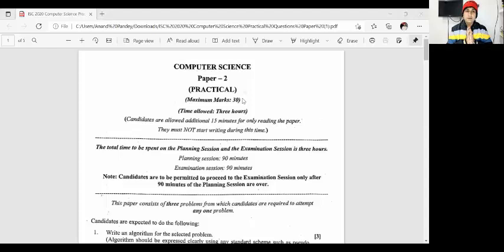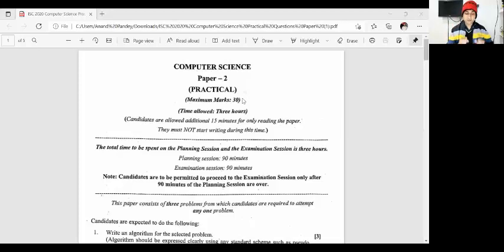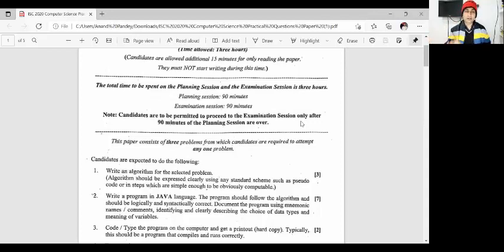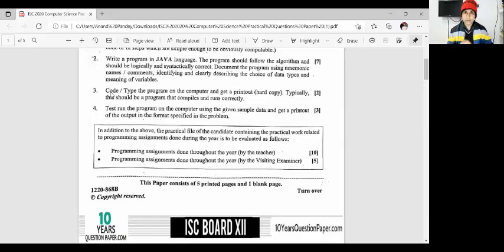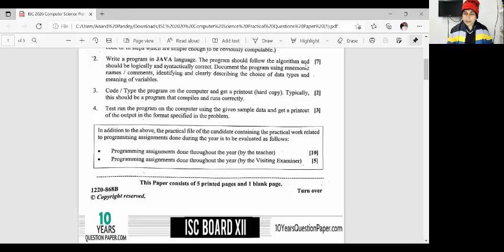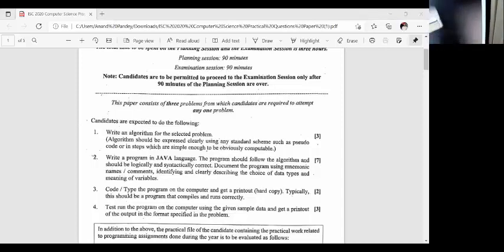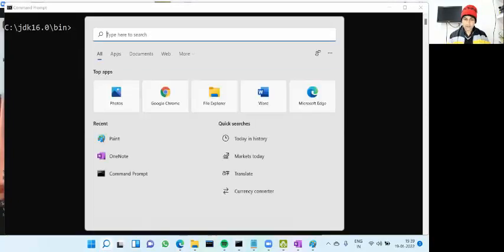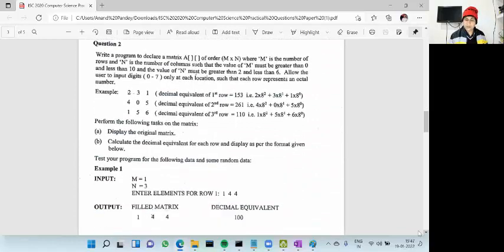Instruction for the ISC Computer Practical Examination.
ISCcomputerpractical